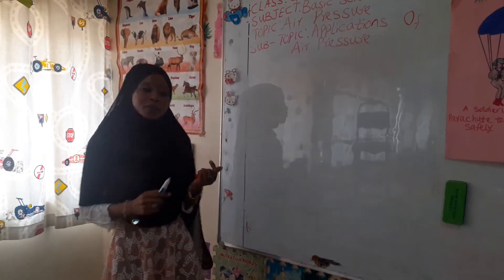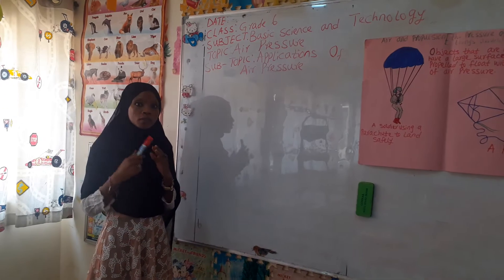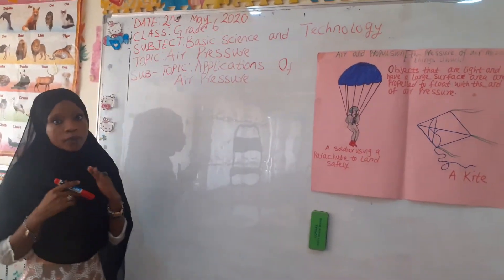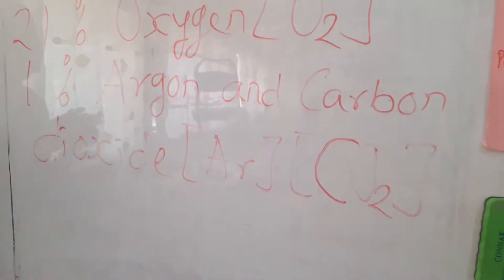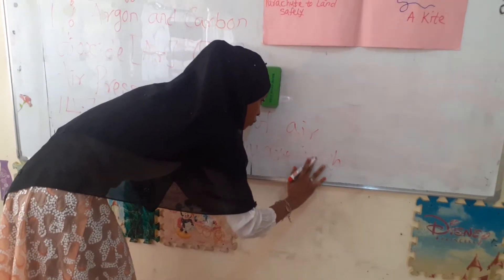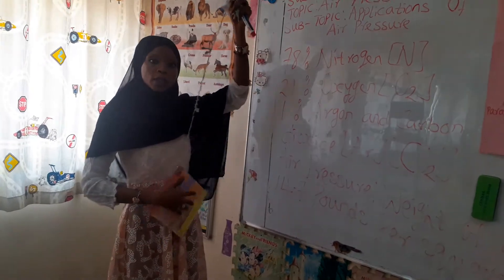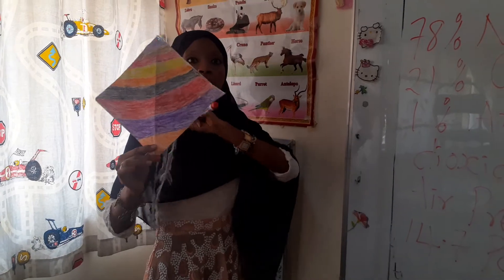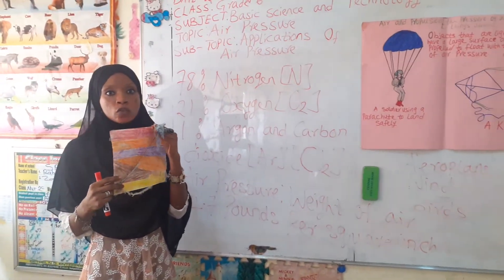Basic Science & Technology Grade 6